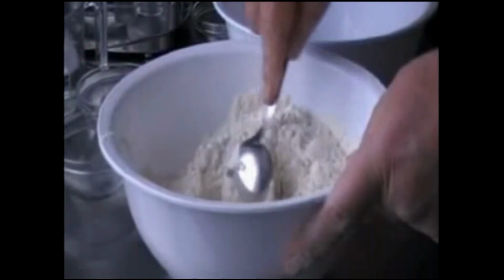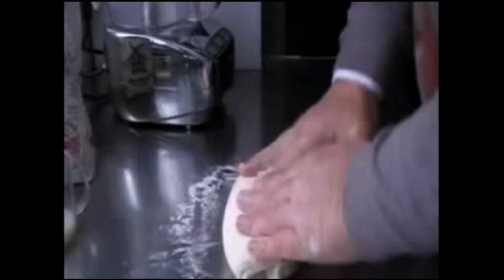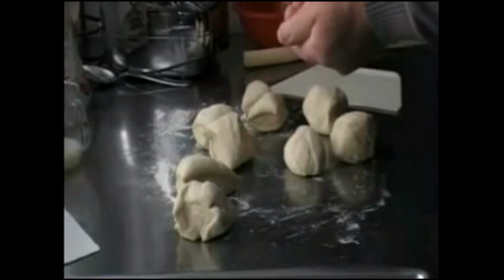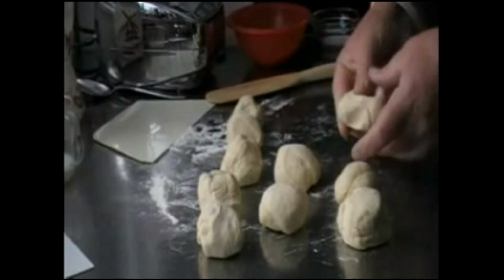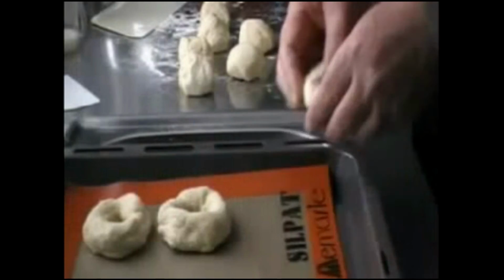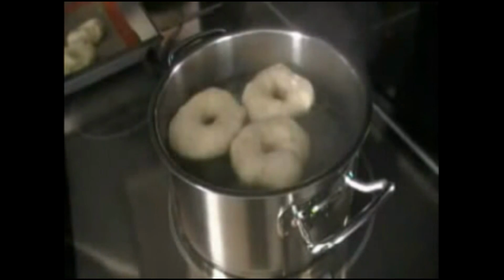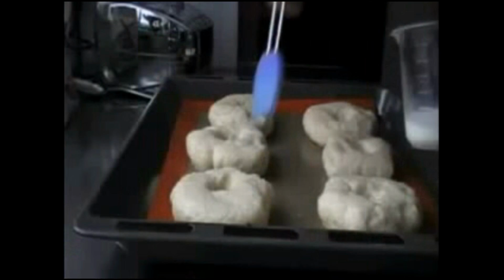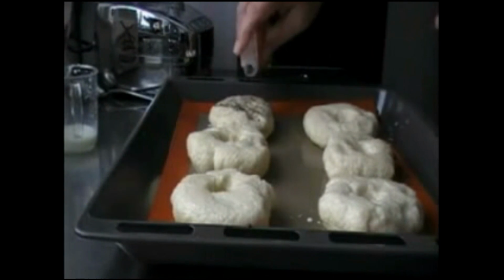"Jalapeno Bagels" Follow-Up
Second Grade Theme 5 follow-up to the story Jalapeno Bagels. This includes vocabulary development, comprehension and a step by step video on making bagels.